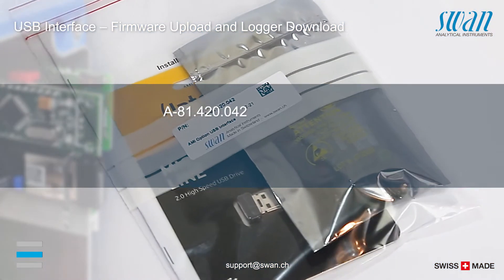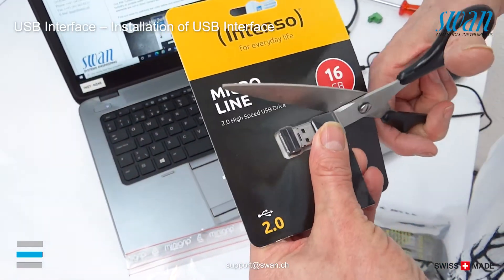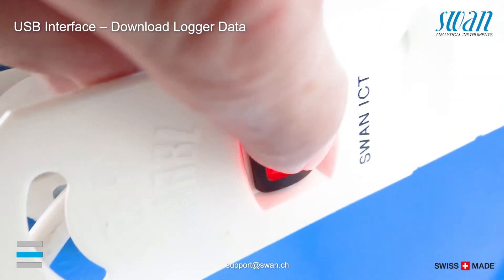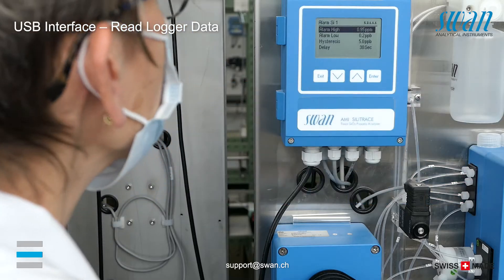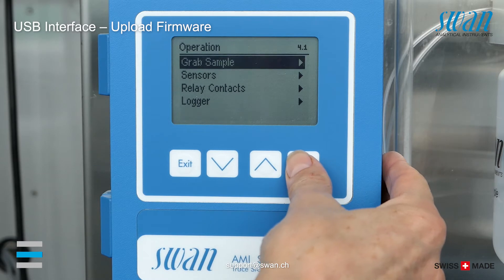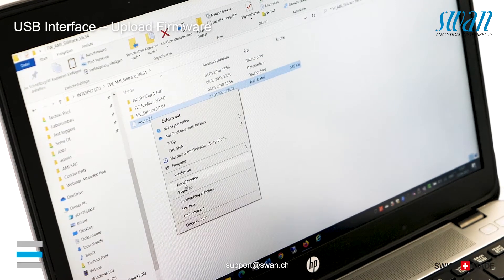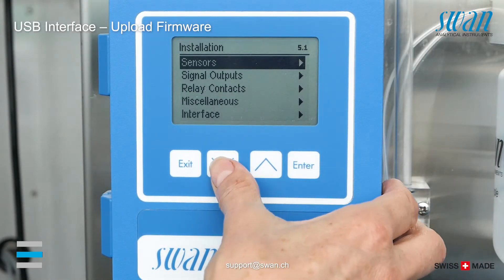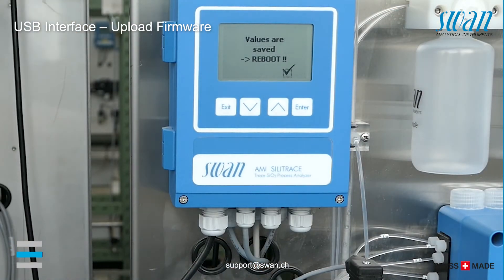Swan, USB Interface – Firmware Upload and Logger Download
The USB interface of our AMI Monitors enables the user to upload firmware and download the internal logger files. In selected time intervals a permanent logging of the data of the online measurement is possible.

A-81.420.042 - AMI Option; USB Interface,
including USB interface PCB and USB stick.

For technical questions, our support team will gladly help you